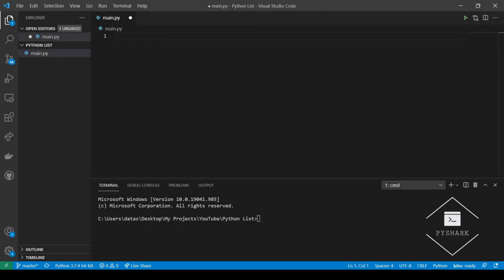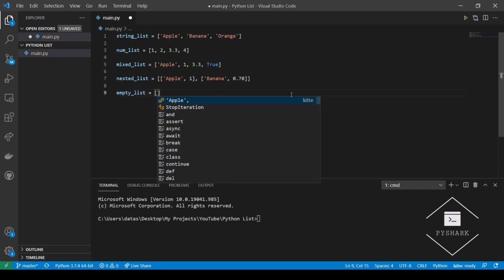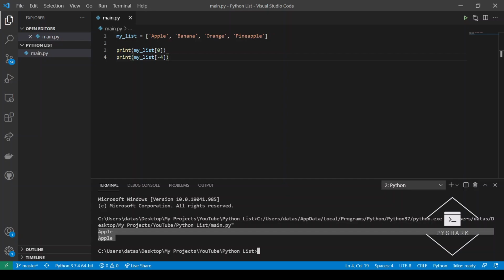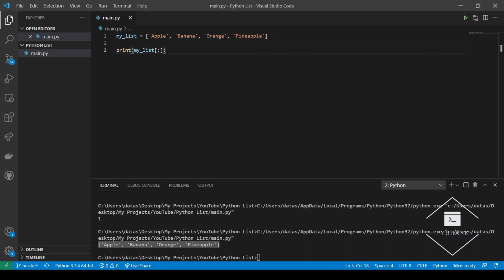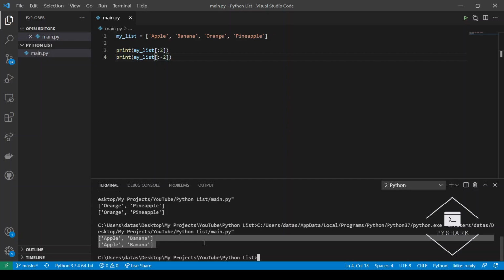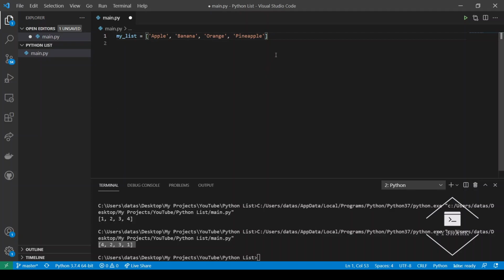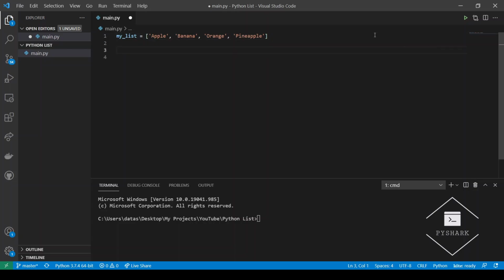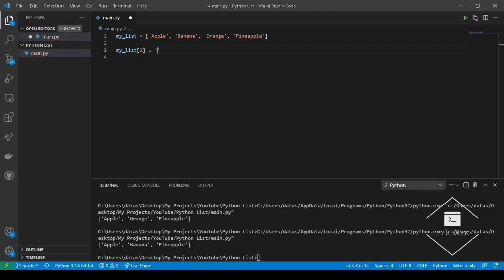Lists: The Secret Weapon for Learning Python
In this tutorial we will focus on a complete walk through of a Python list data structure.

A Python list is a sequence data type that allows us to combine several items in one comma-separated data instance.

0:00 - Introduction
0:55 - Creating a list
4:04 - Accessing an element from a list
7:53 - Slicing a list
11:54 - Sorting a list
14:29 - Adding elements to a list
17:32 - Removing elements from a list
19:56 - Changing elements in a list
21:14 - Conclusion